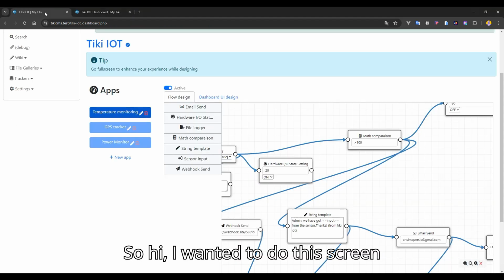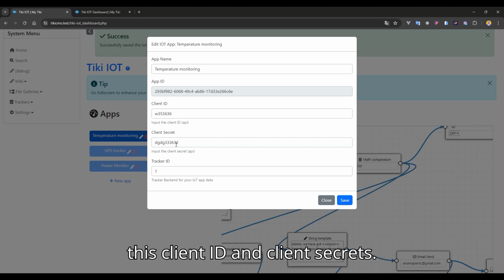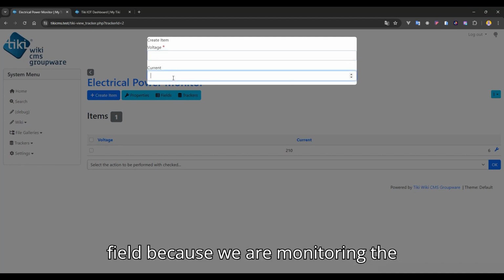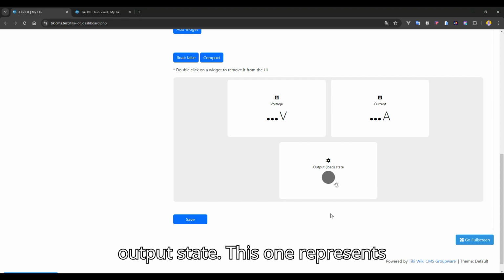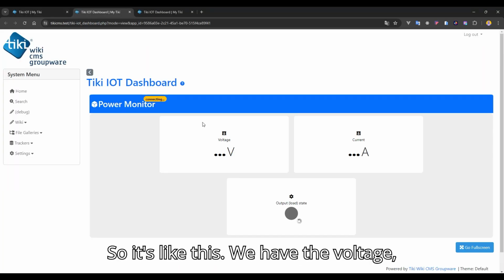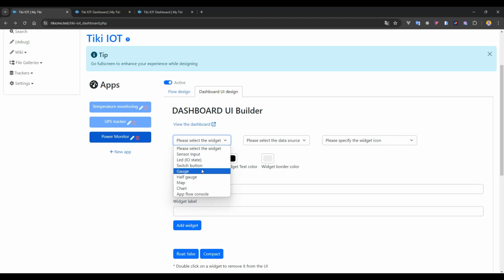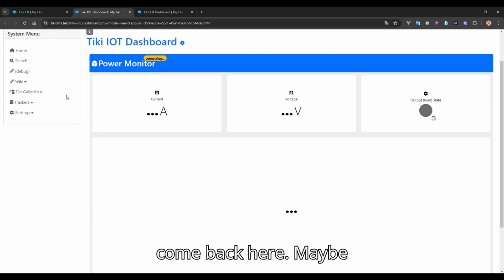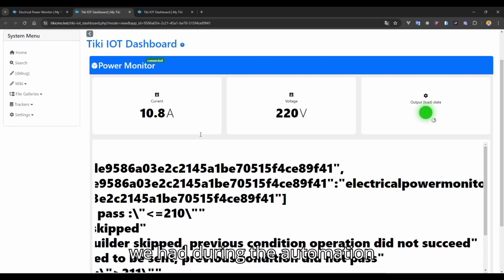Tiki IOT Explained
Explaining how to build IOT Application without writing code using Tiki CMS groupware
Some useful resources :